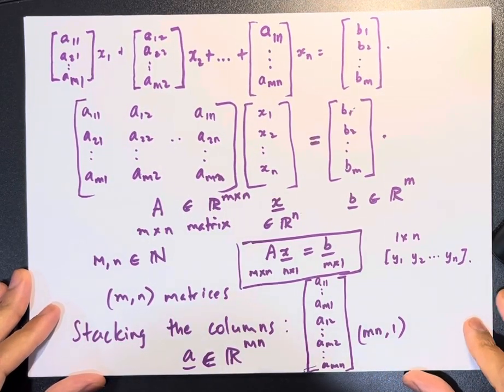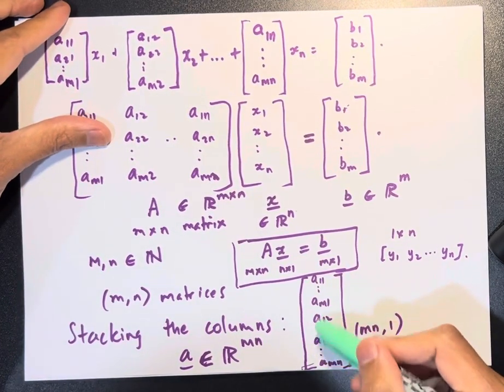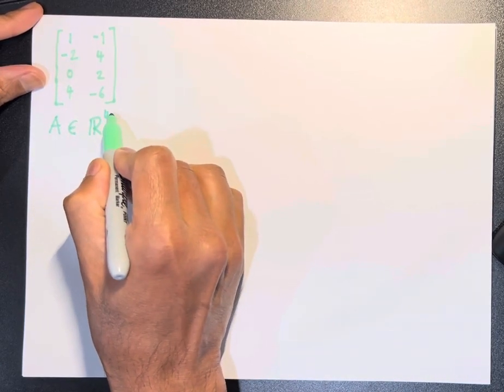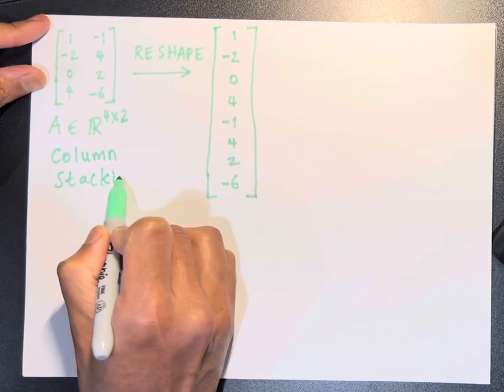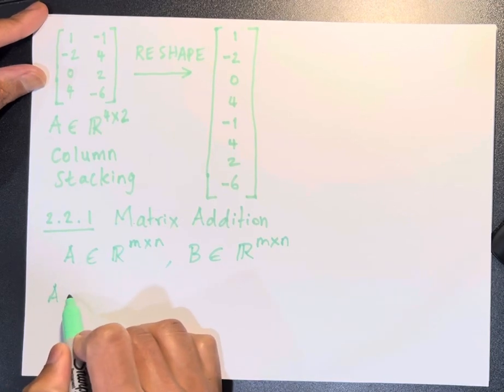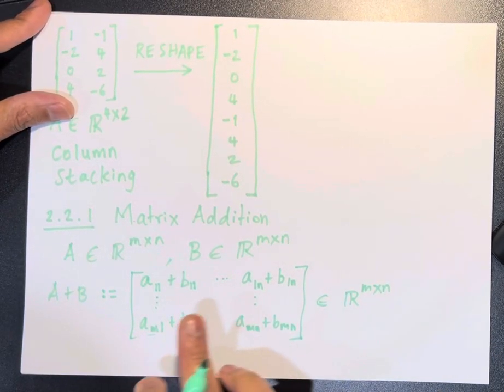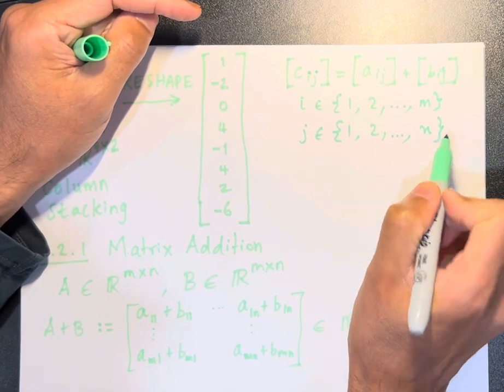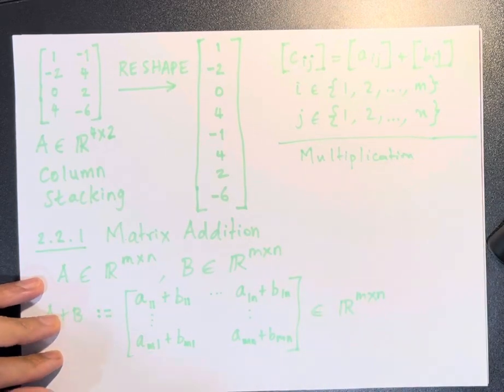Math for ML 010 - Linear algebra (part 4)